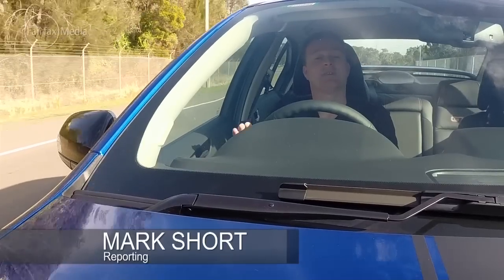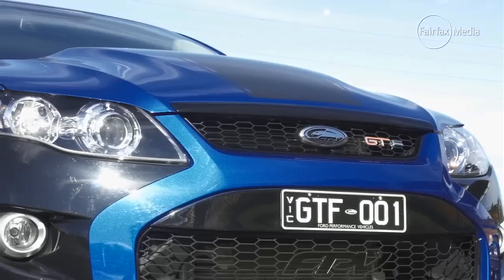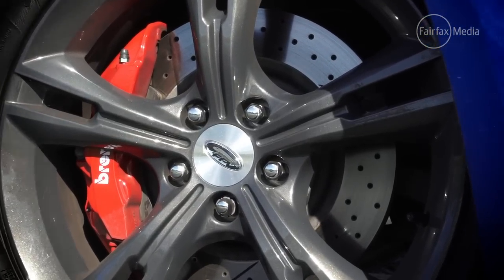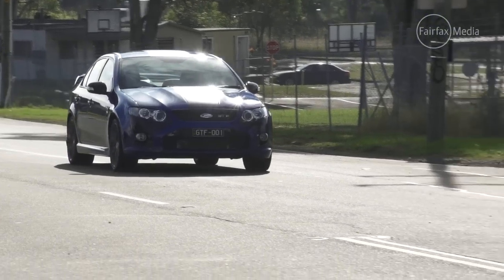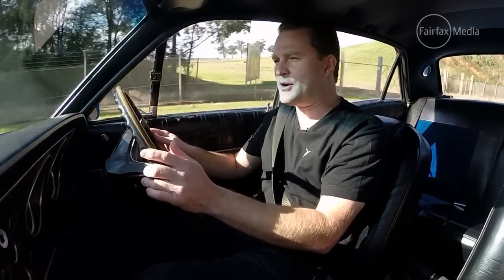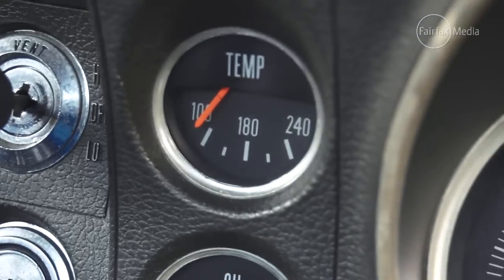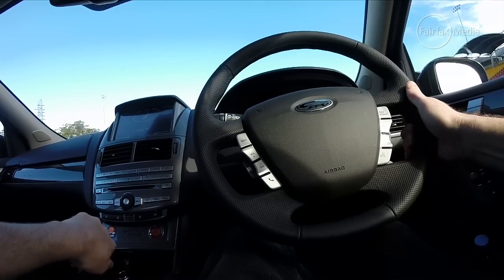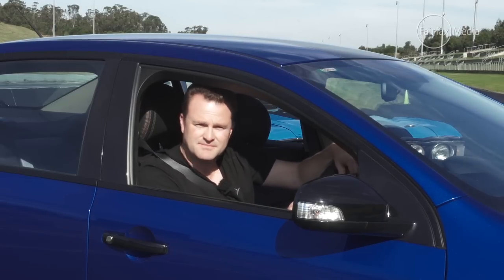Does the 2015 FPV GT F live up to the legend? | Drive.com.au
We take the last ever Falcon GT to meet its maker; the iconic Falcon XY GT.